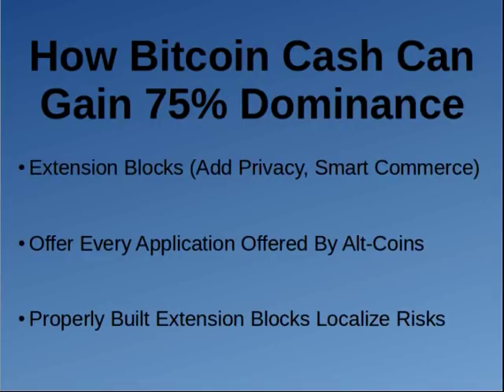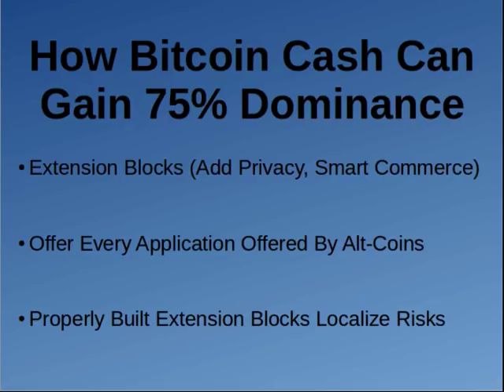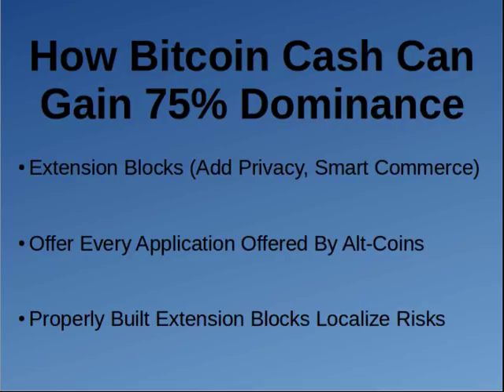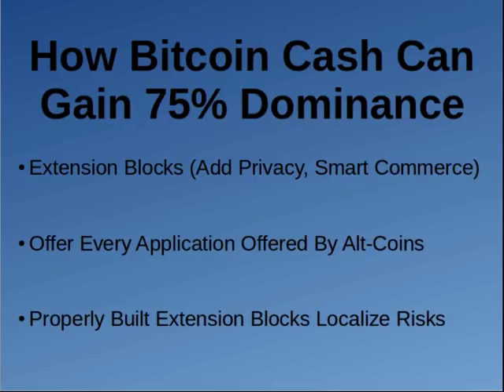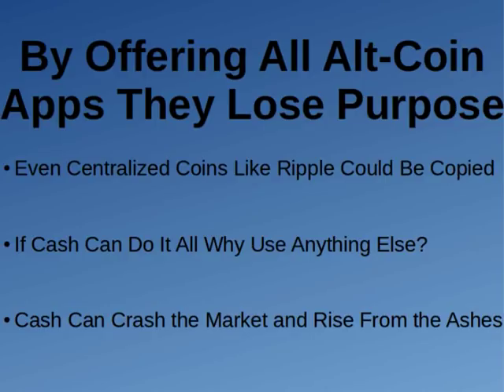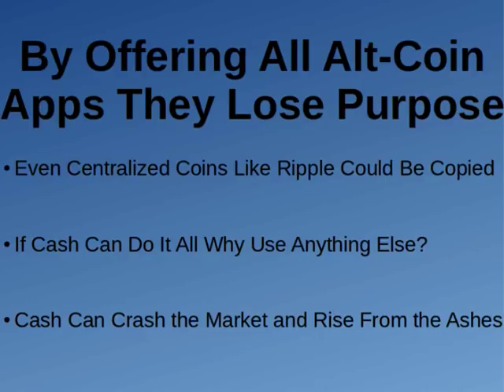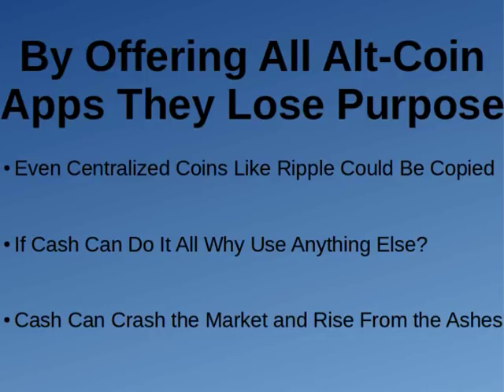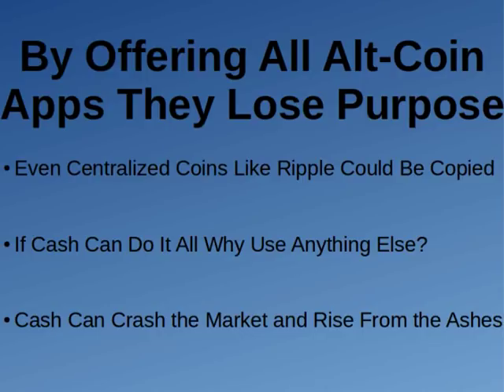Extension Blocks - Can They Do Everything?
Today I'm going to discuss extension blocks.  An exciting feature of Bitcoin Cash that allows its coins to be sent using any protocol the sender and receivers desire.